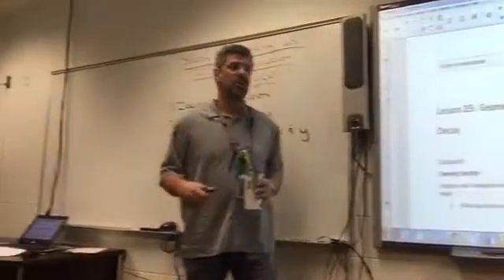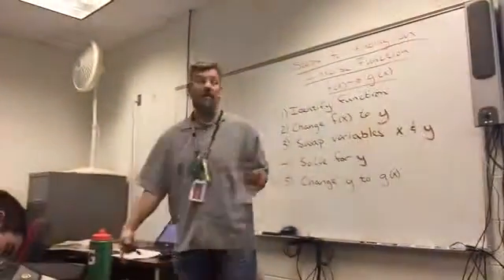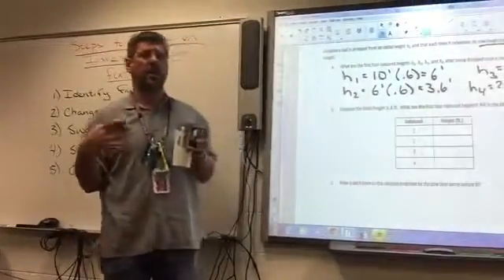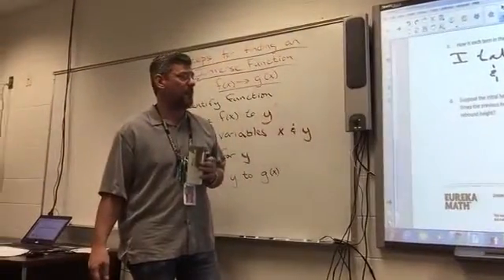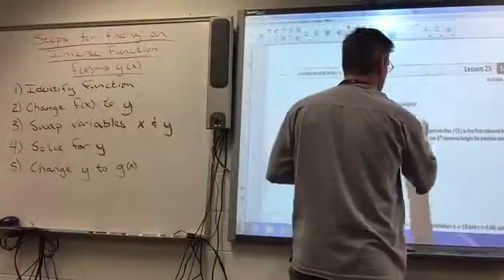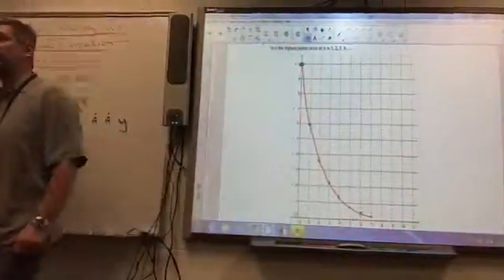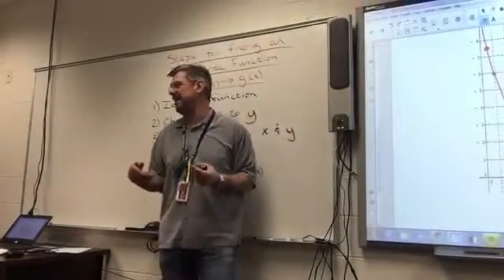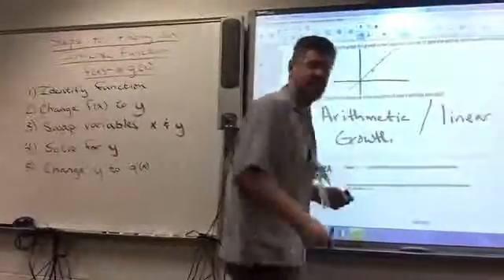Module 3; Lesson 25 (Geometric Sequences & Exponential Growth/Decay)